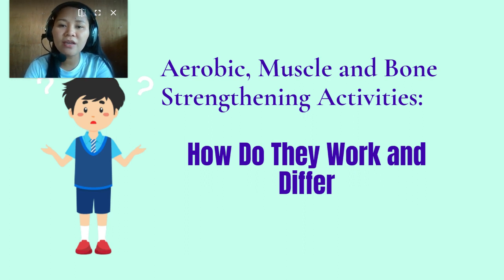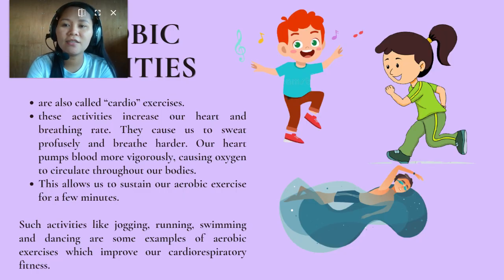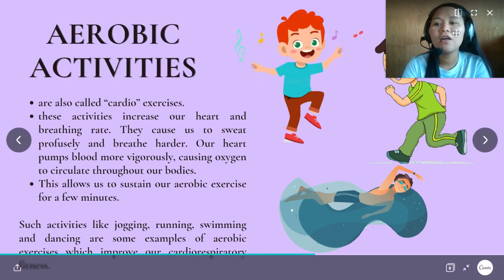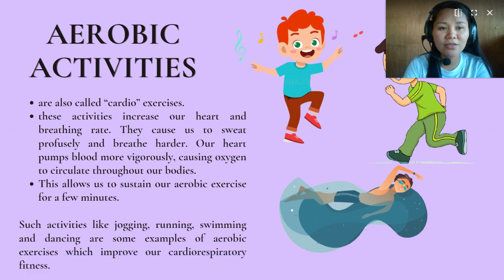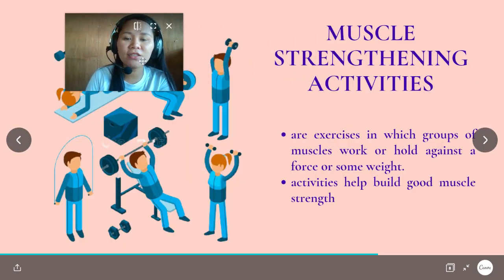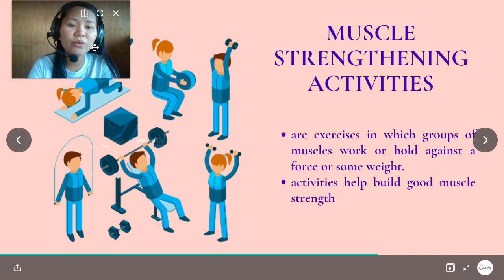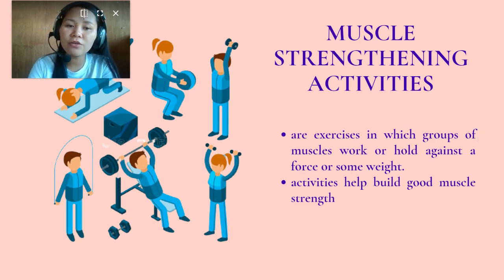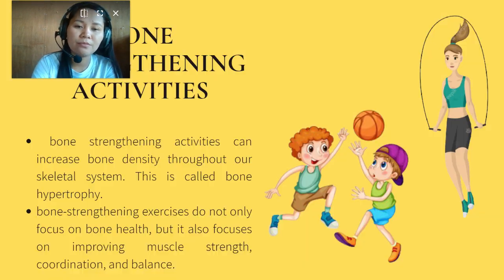Aerobic and Anaerobic Exercise